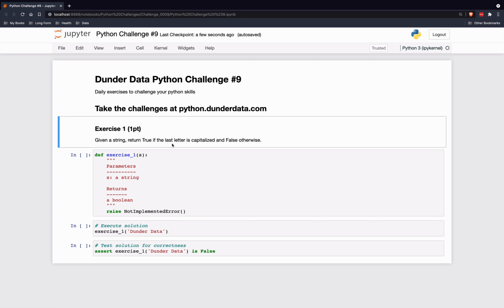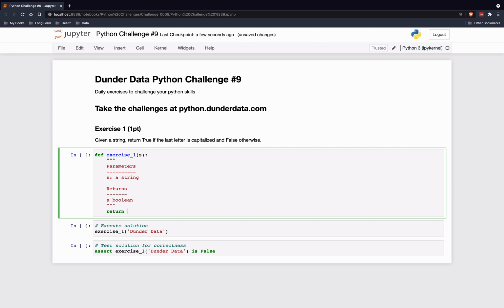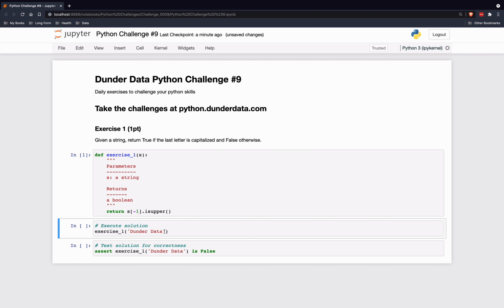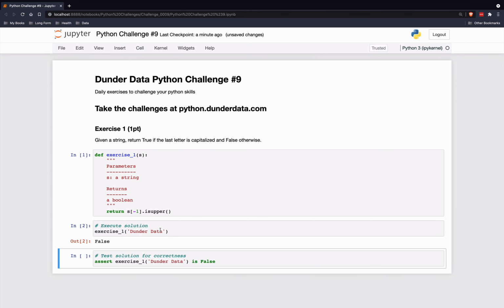Dunder Data Python Challenge #9